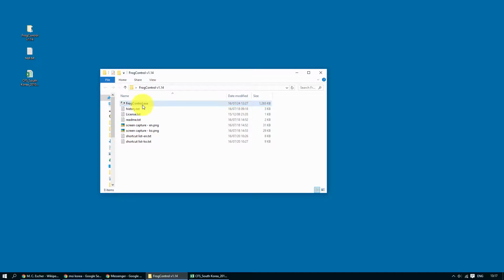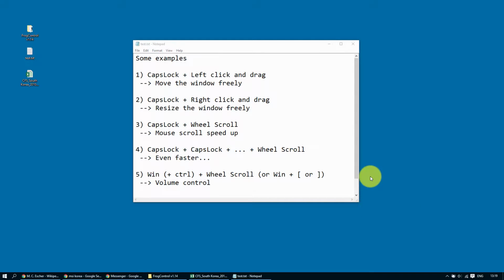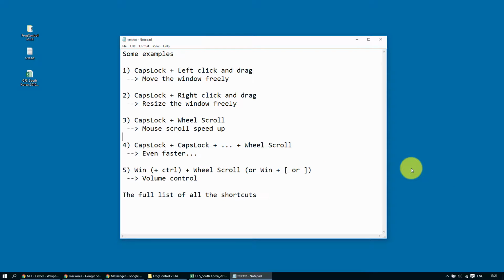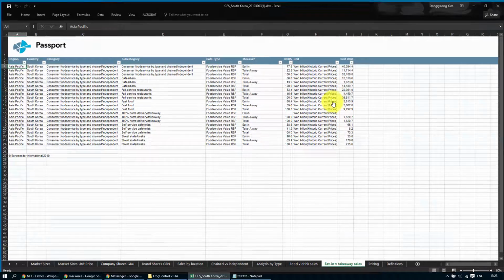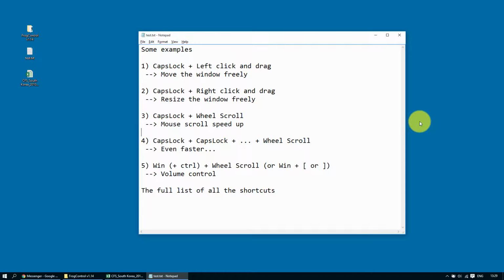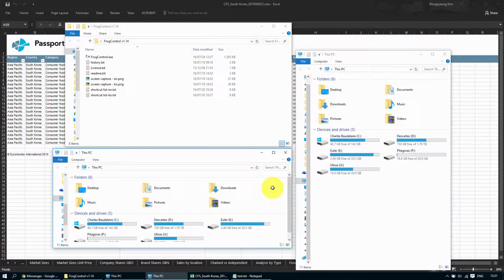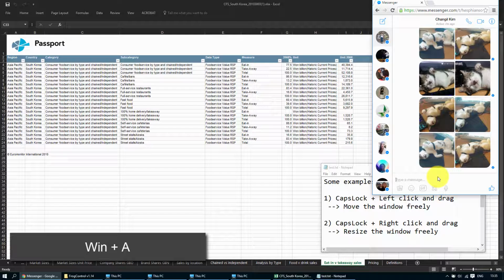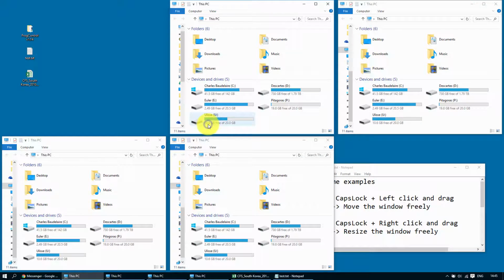FrogControl Tutorial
FrogControl is a tiny free tool for the Windows computer which allows users to control a computer far much easier with many shortcuts and similar mouse controls. FrogControl may be simply considered as a set of shortcuts and mouse controls.

For example, it will make it easier to move, resize, minimize and close windows and control the volume.